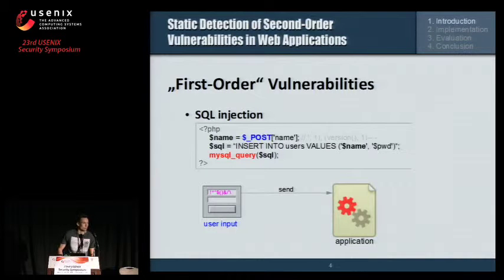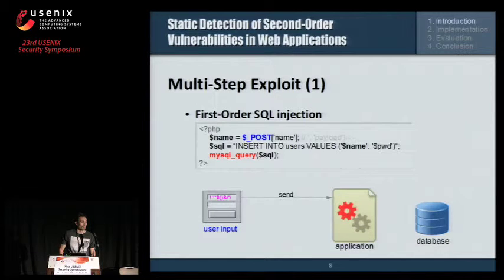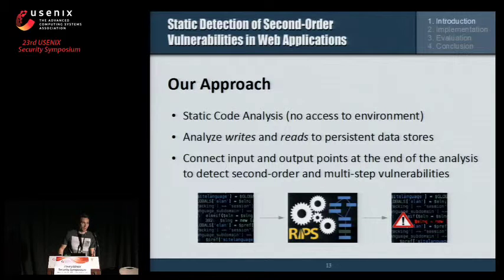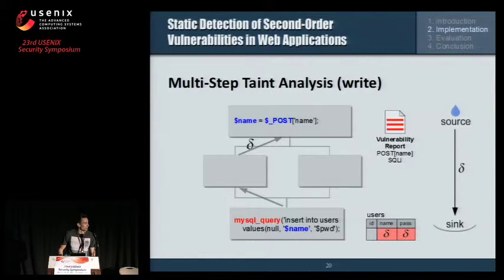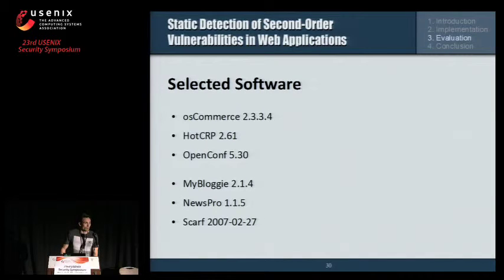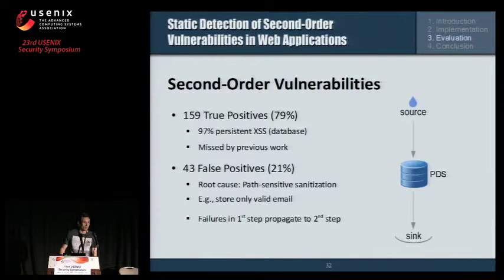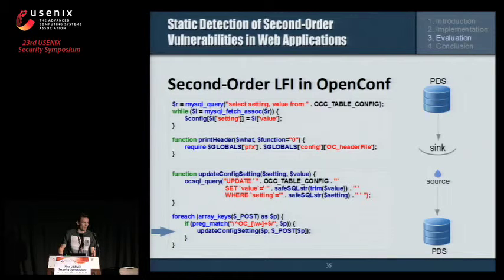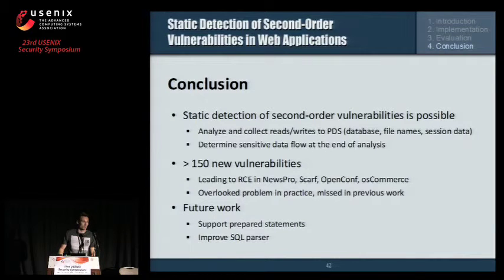USENIX Security '14 - Static Detection of Second-Order Vulnerabilities in Web Applications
Static Detection of Second-Order Vulnerabilities in Web Applications

Johannes Dahse and Thorsten Holz, Ruhr-University Bochum

Web applications evolved in the last decades from simple scripts to multi-functional applications. Such complex web applications are prone to different types of security vulnerabilities that lead to data leakage or a compromise of the underlying web server. So called secondorder vulnerabilities occur when an attack payload is first stored by the application on the web server and then later on used in a security-critical operation.

In this paper, we introduce the first automated static code analysis approach to detect second-order vulnerabilities and related multi-step exploits in web applications. By analyzing reads and writes to memory locations of the web server, we are able to identify unsanitized data flows by connecting input and output points of data in persistent data stores such as databases or session data. As a result, we identified 159 second-order vulnerabilities in six popular web applications such as the conference management systems HotCRP and Open- Conf. Moreover, the analysis of web applications evaluated in related work revealed that we are able to detect several critical vulnerabilities previously missed.